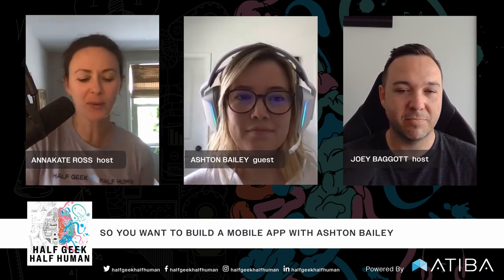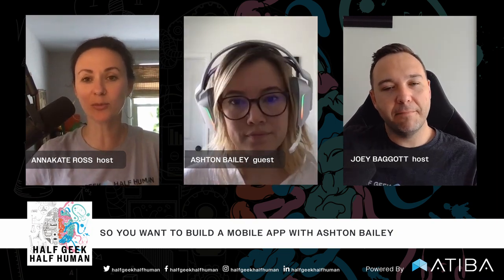Atiba's Ashton Bailey So You Want To Build A Mobile App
In this episode of the Half Geek Half Human podcast, we are joined by one of Atiba’s top Software Developers, Ashton Bailey. We speak with Ashton about what it takes to build a mobile app. Everything from how to choose a framework and overall technical approach to what goes into creating the timeline and budget. We'll also cover how software development, and mobile development in particular, are constantly changing and how developers can keep up.

This episode will cover:
Cross platform versus native
Challenges for apps using Bluetooth
What “gestures” means for mobile apps
Different variables necessary for app development
What a client needs to have in place prior to building an app
Defining front end and back end for mobile apps
Timelines and costs variables for mobile app development
Mobile app maintenance after deployment
Cross platforms for mobile apps
Publishing to app stores and their challenges
Identifying and dealing with mobile app bugs
Mobile app QC and testing
Where apps live
How mobile app developers stay relevant with changing technology
Resources for mobile app developers
Benefits of working with an agency to develop a mobile app
Are mobile apps here to stay?